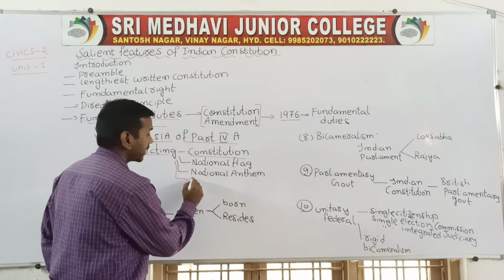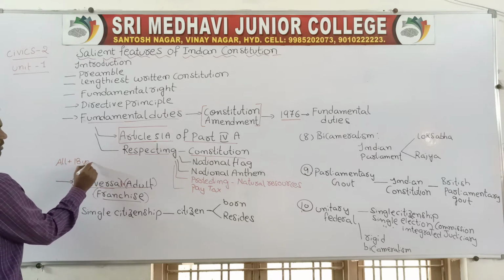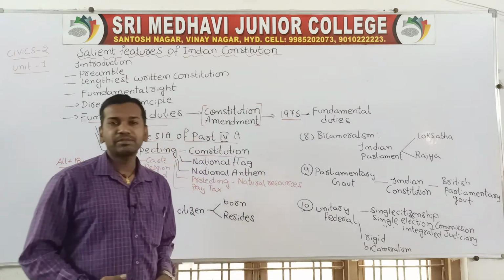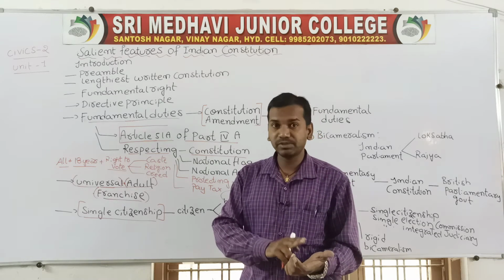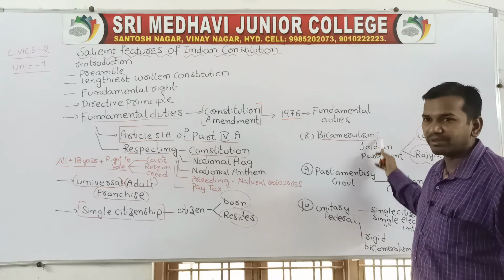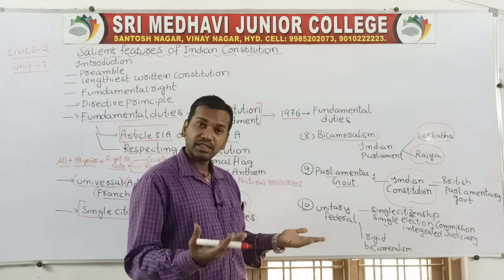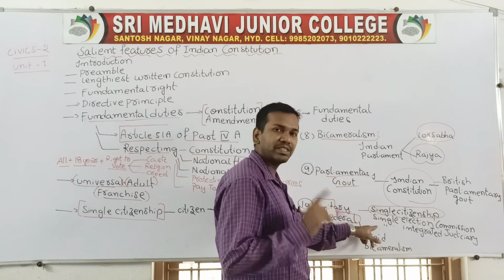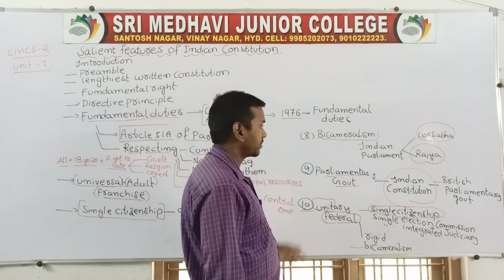13 JULY 2021 PART 3 SALIENT FEATURES OF INDIAN CONSTITUTION